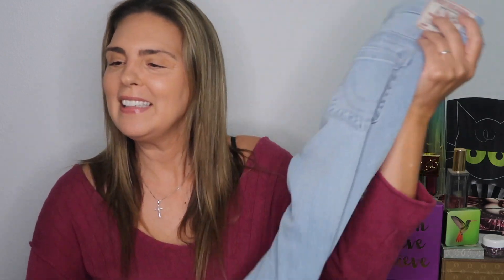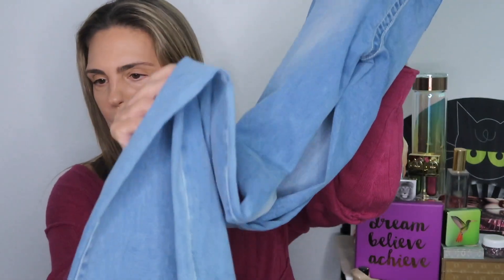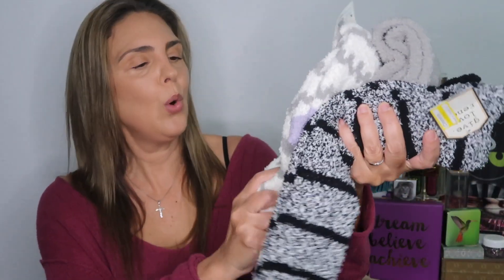TARGET/ BITE BEAUTY/ TRUE RELIGION JEANS HAUL!!!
Prices and socials listed below!

True Religion Billie SN Mid Rise jeans. $59.97
True Religion Billie SN Mid Rise Flap jeans  $69.97
Bite Beauty Agave Lip balm. $11.00
Bite Beauty Changemaker Foundation  $22.00
Fuzzy comfy Target socks.  $2.10
Fuzzy comfy Target owl socks. $4.00